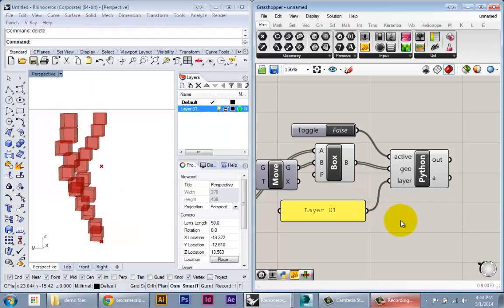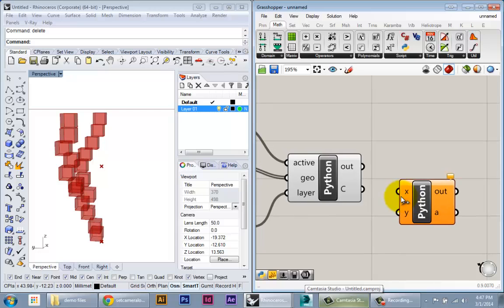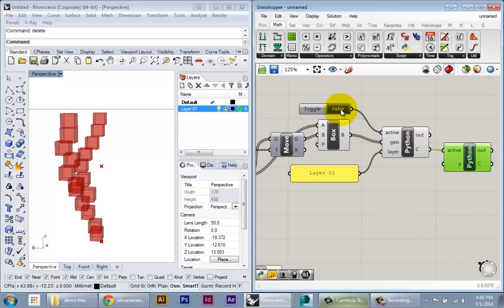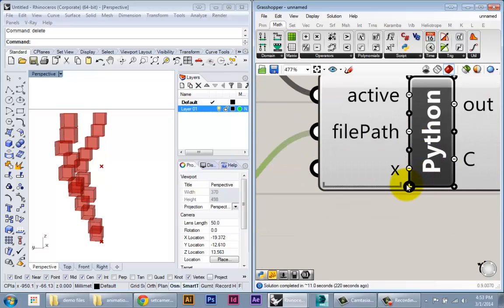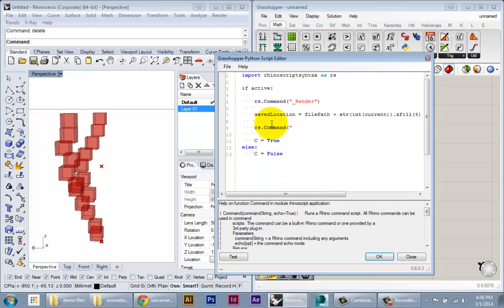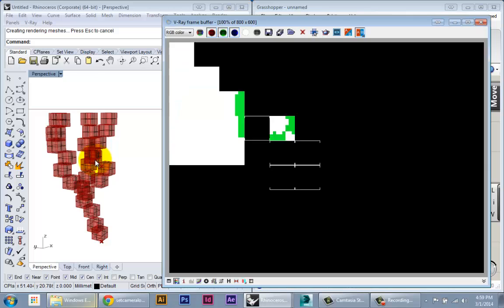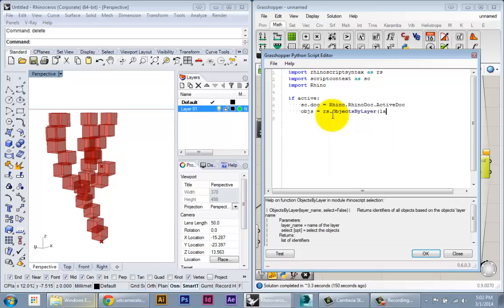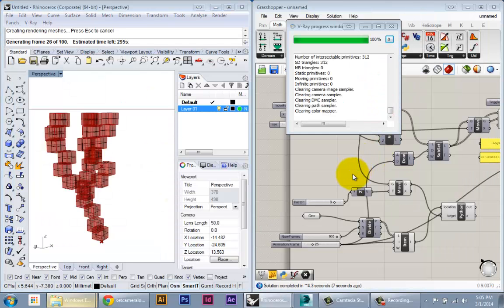Python Scripting in Grasshopper - GH Animation 1/1